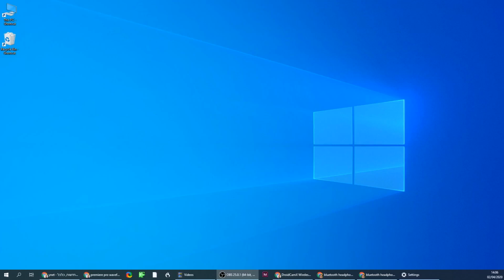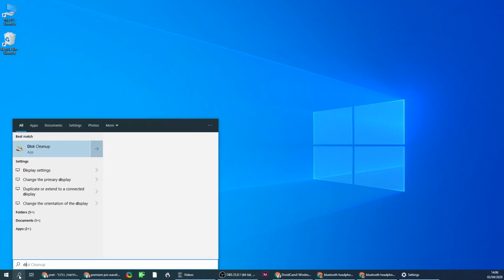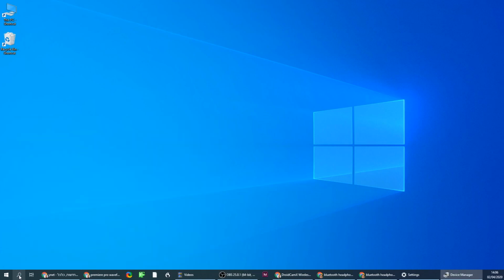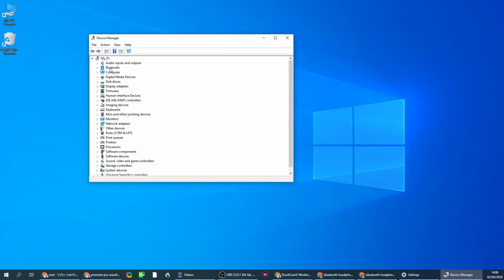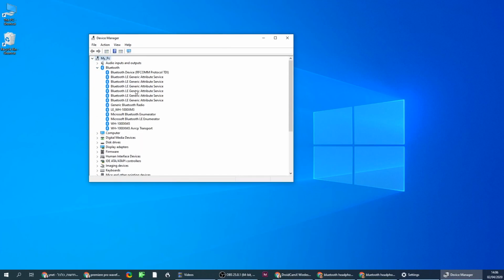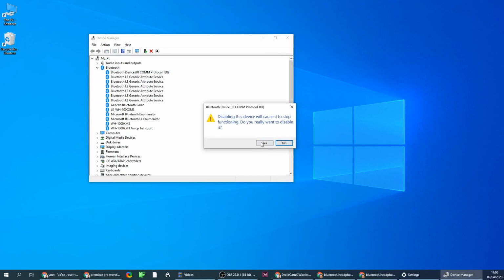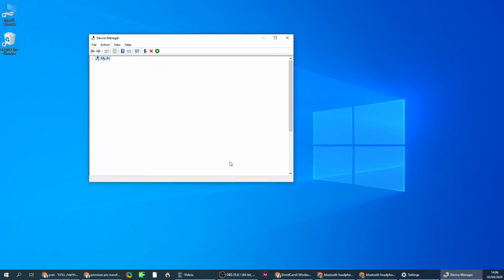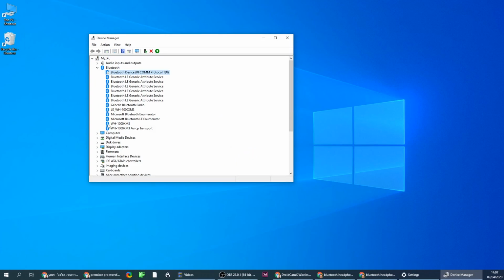Bluetooth Headphones Low Quality Sound Windows 10/11 (Fix)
how to fix low-quality sound and crackling in Windows 10, when you connect your headphones by Bluetooth and try to play a video or the other sound, you can hear some sort of disturbance in the sound, it comes out low-quality and sometimes includes breaks in the audio itself that sounds like crackles.

Bluetooth can connect to multiple types of devices sometimes it turns on multiple abilities of connections at the same time, those can also cause problems in the quality of connection, quality of sound, and the appearance of "crackling"

this video will guide you what to turn off in the device manager, to improve your sound quality in your Bluetooth headphones.

links to my other content

⭐ My MOST POPULAR program -  AnyCase App for in-place text case conversions (Uppercase to lowercase on-the-fly)